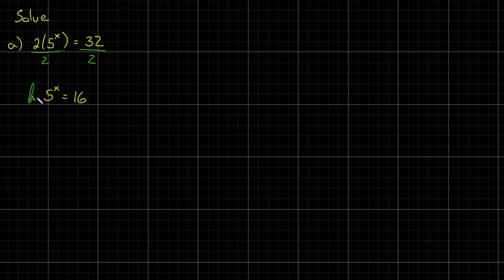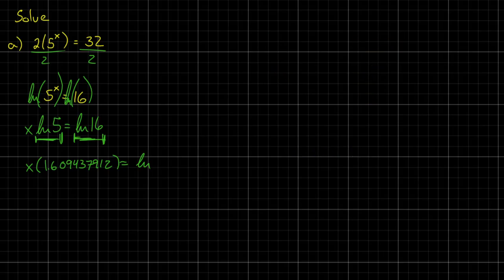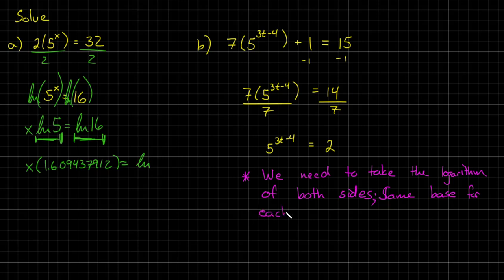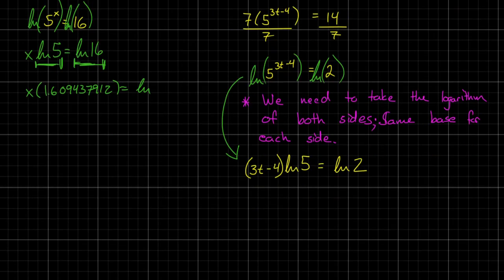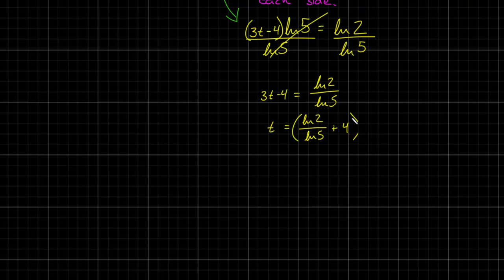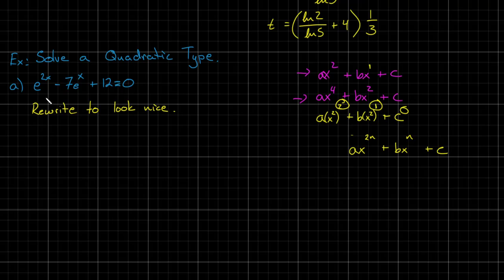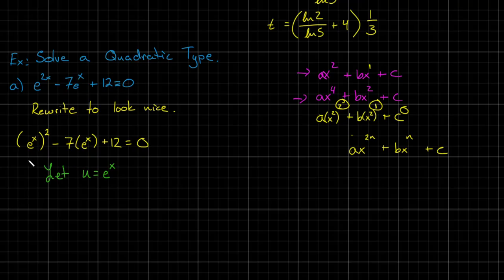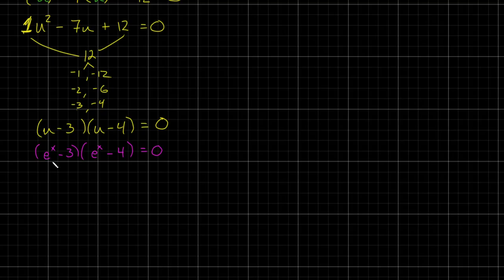6th Hour Algebra 2 (11/20/25) - Lesson 3.3.2 - Binomial Theorem Examples